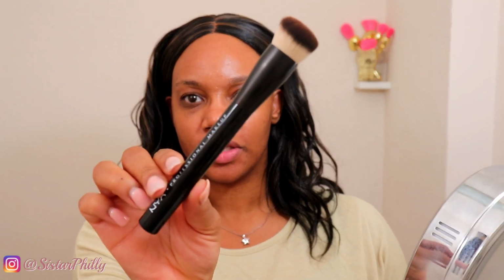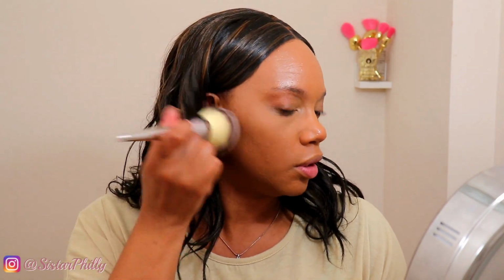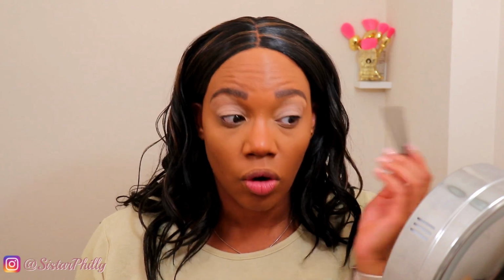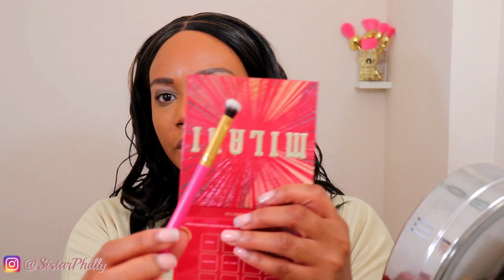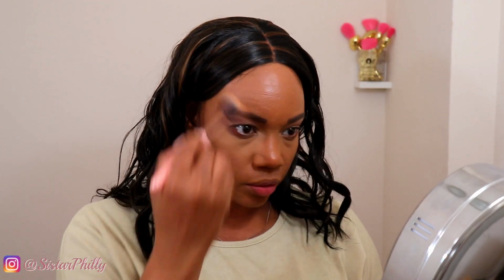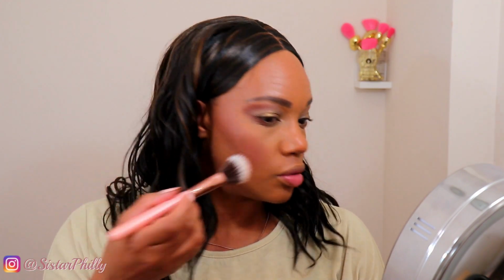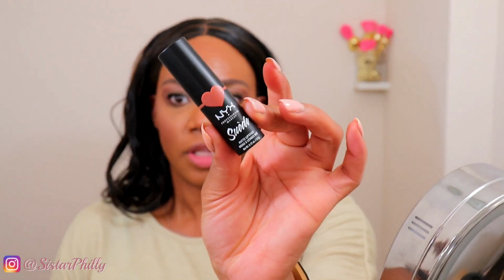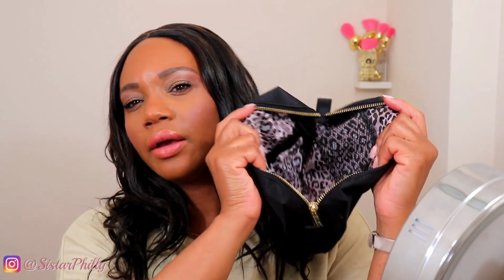ULTA 20 OFF COUPON HAUL!! (Try-on Style) | SistarPhilly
Hey everybody!  Come see what I bought in my Ulta 20 off coupon haul!! I hope you enjoy!

Get Social with Me: IG, Twitter @SistarPhilly

PRODUCTS MENTIONED:
*Too Faced Born This Way Liquid Foundation in Maple - $39
*NYX Can't Stop Won't Stop Foundation Brush - $15
*It! Brushes for Ulta All Over Powder Brush -$40
*MAC Paint Pot in Painterly - $22
*Milani Guilded Rouge Eyeshadow Palette - $19.99
*NYX Sweet Cheeks Creamy Powder Blush in Bang Bang - $7.50
*NYX Suede Matte Lipstick in Brunch Me - $8